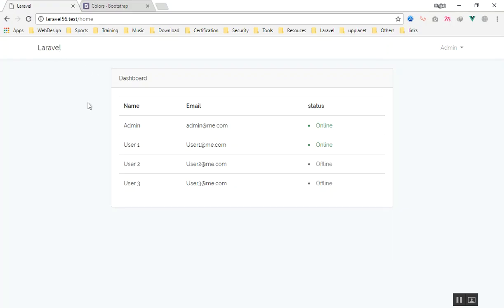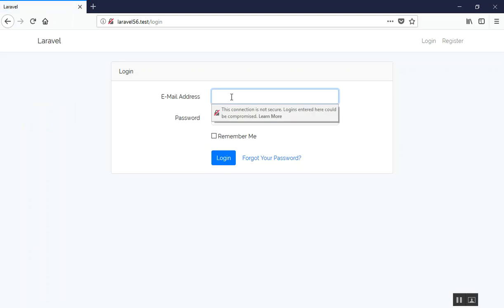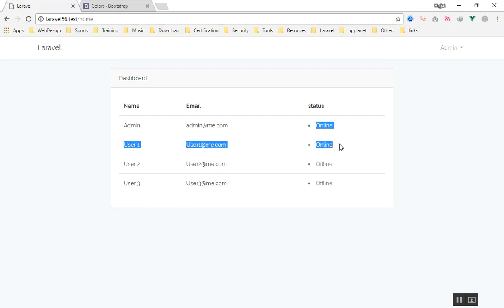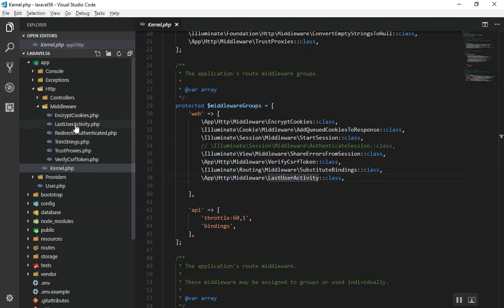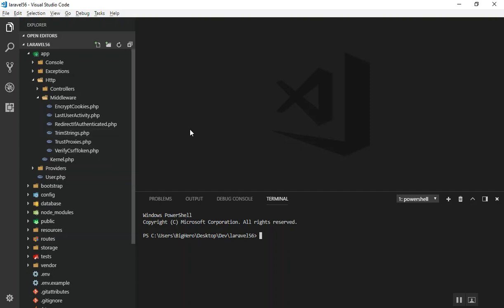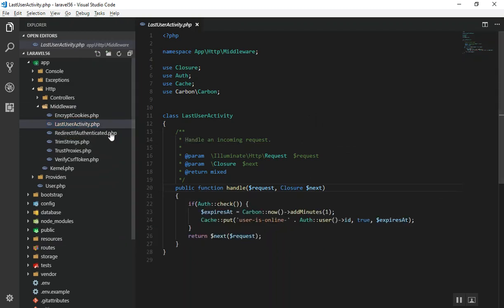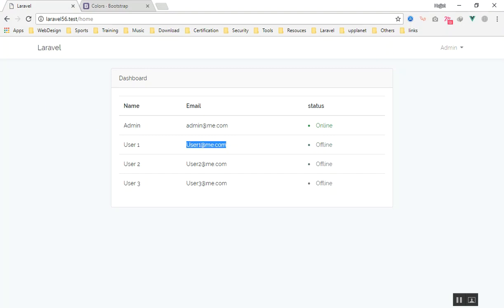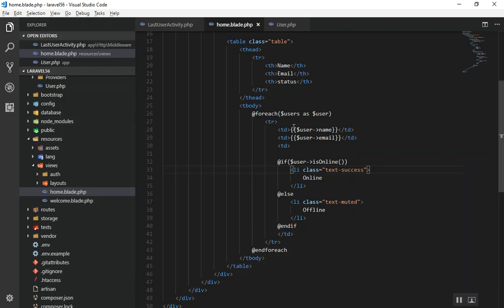How to Detect User Online Status In Laravel 5.6 - The Simplest way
The Simplest way How to Detect User Online Status In Laravel 5.6. In laravel 5.6, it's so easy to detect user online status with just a few lines of code. In this video, you will learn how to detect user online status in laravel.